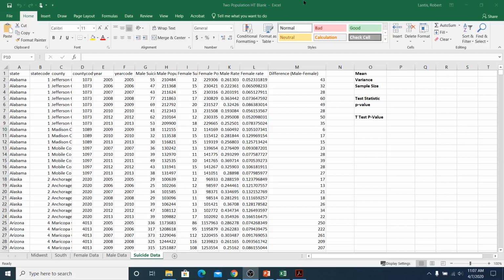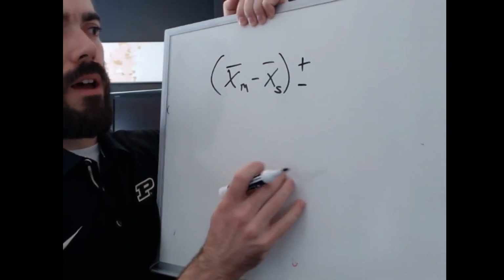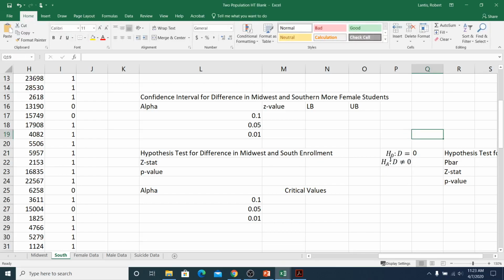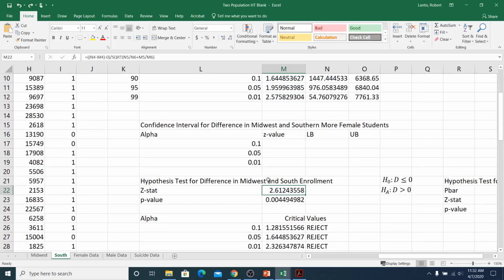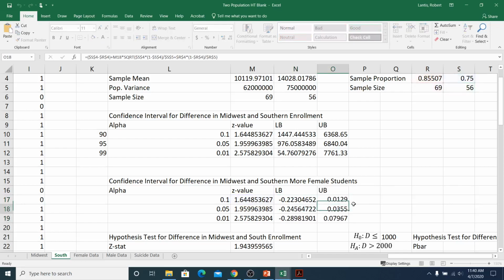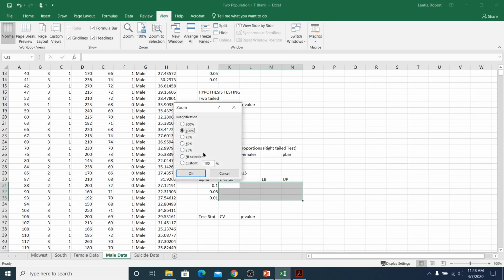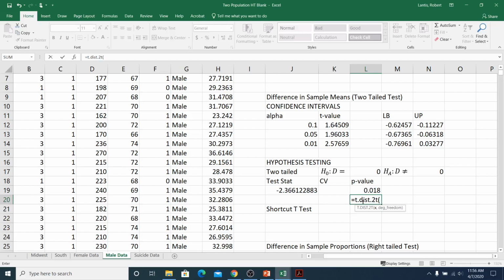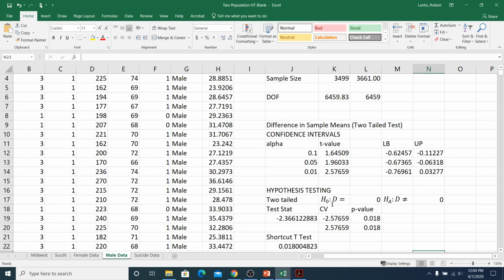ECON 221 Excel 2 Population Hypothesis Testing